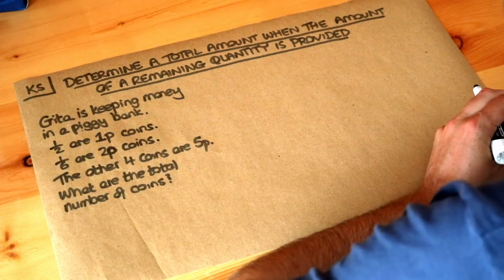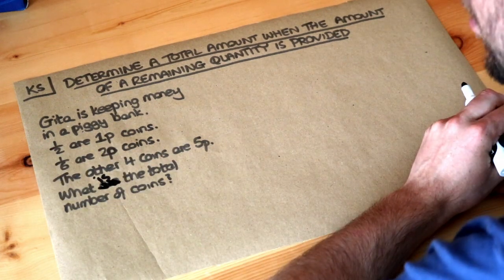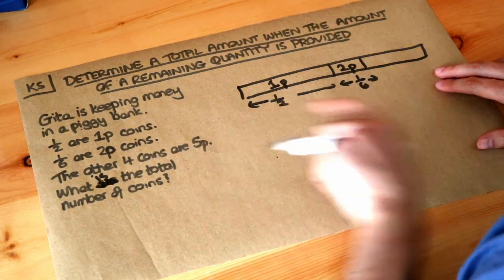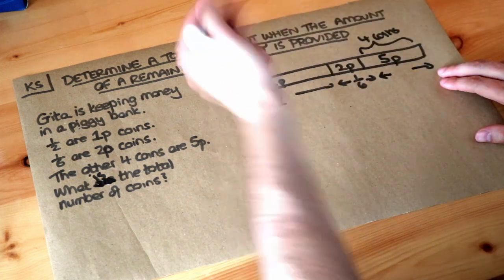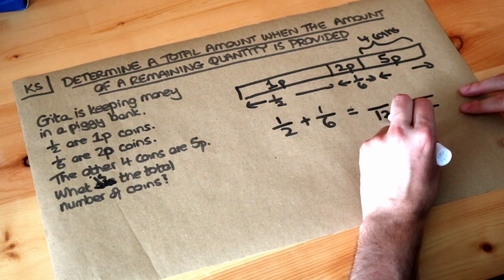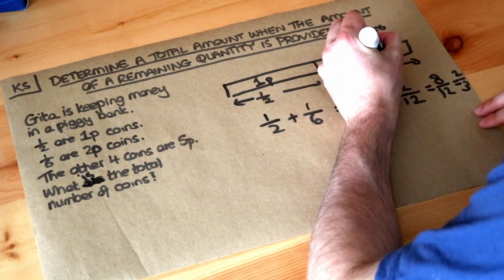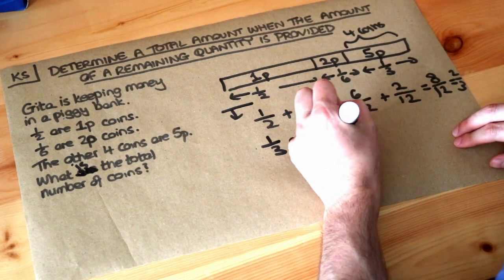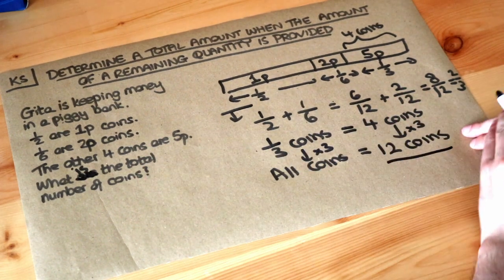Determine a total amount when the amount of a remaining quantity is provided.